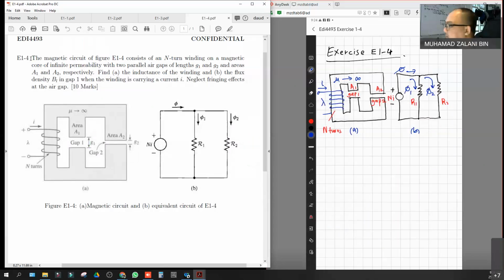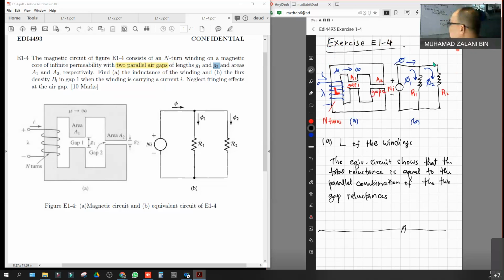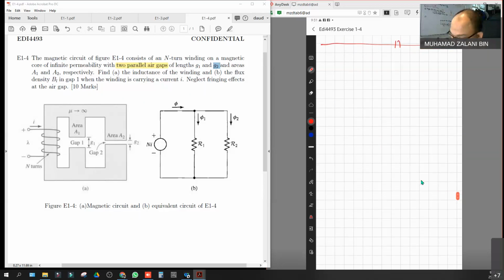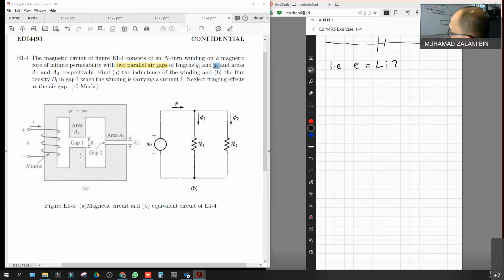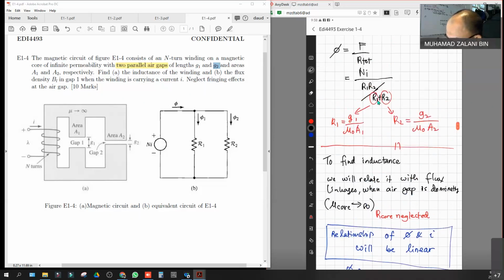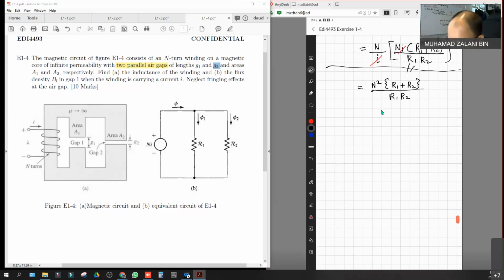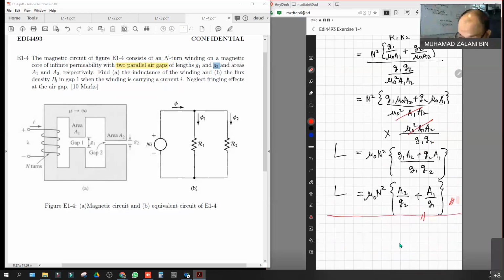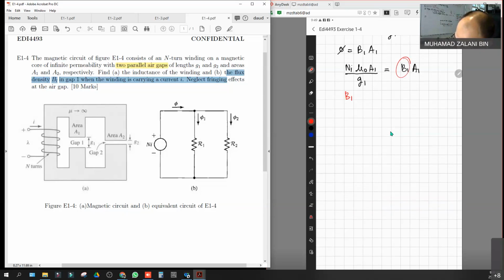EDI4493 Topic 1 Exercise E1-4 (from Fitzgerald Exercise E1-4)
Thanks
ZD